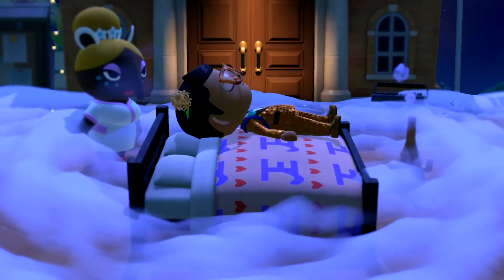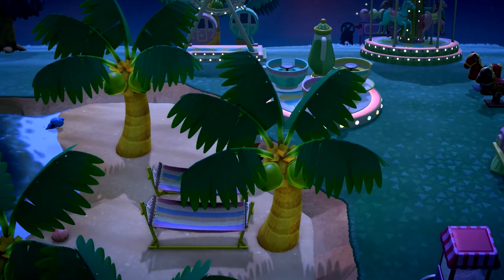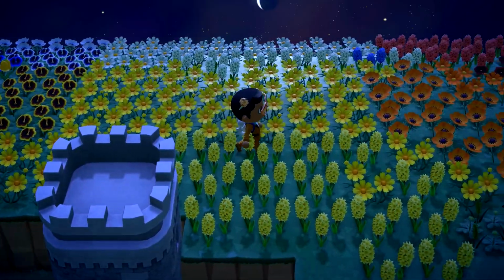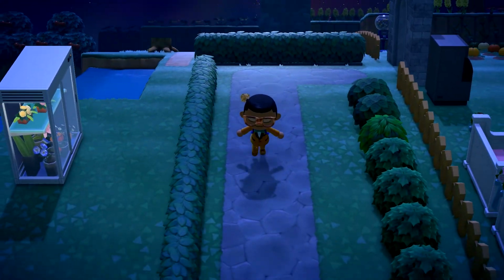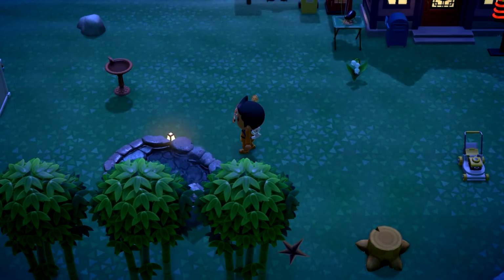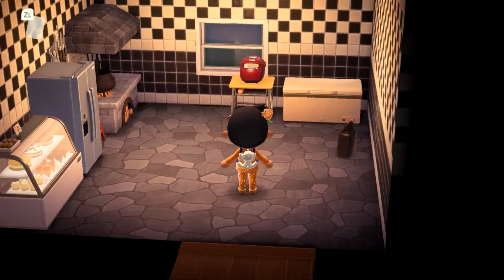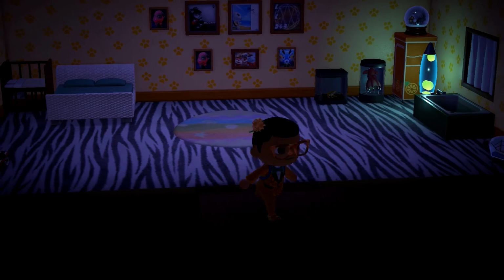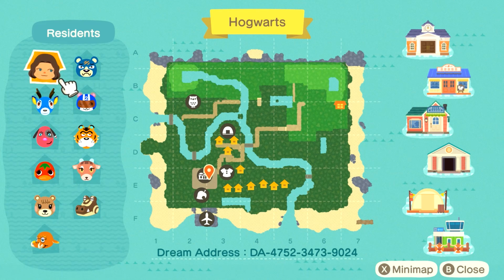Unlucky RANDOM Island?!? | Island Tour in Animal Crossing New Horizons + Dream Address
Episode 7

In-game Merch is available via the Able Sisters by using the code ‪MA-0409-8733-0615‬ these designs are made by @ahnahleesa

Visit Our Dream Address -
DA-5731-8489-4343